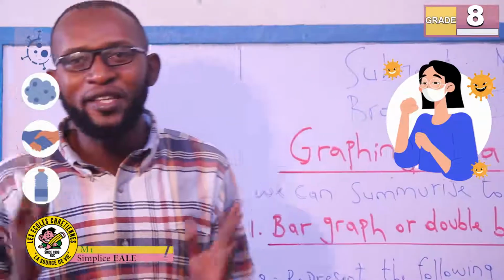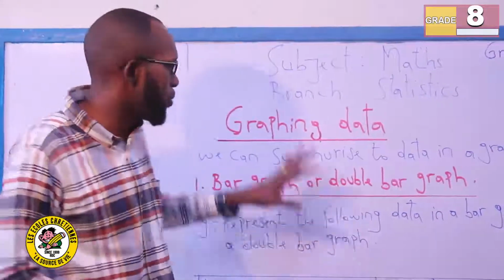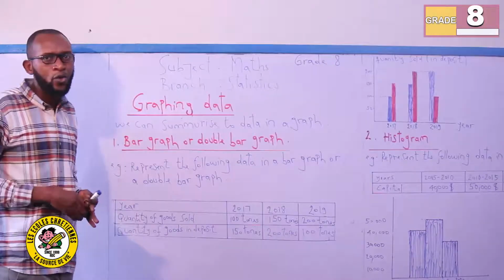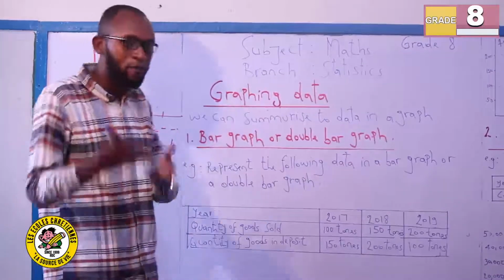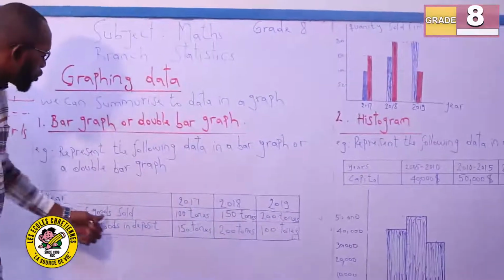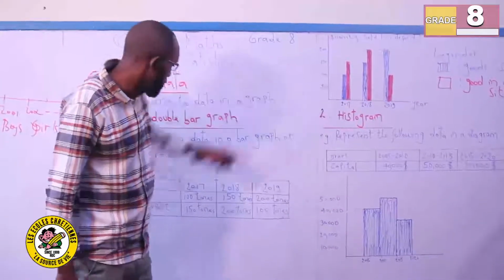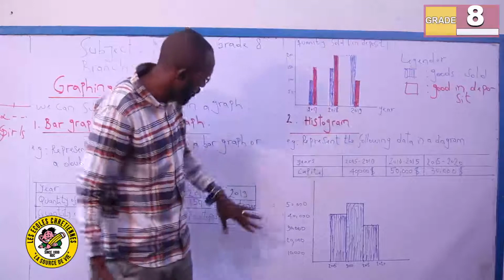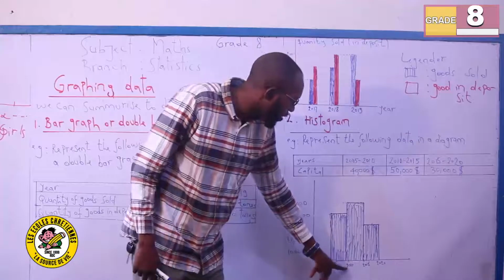MATHS/ STATISTICS : GRAPHING DATA